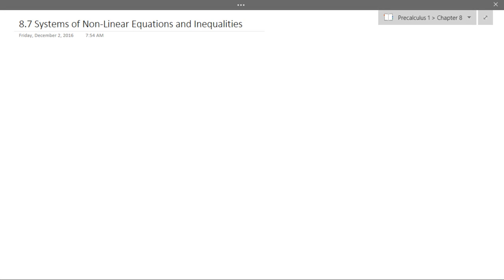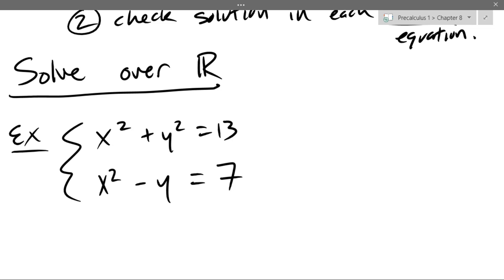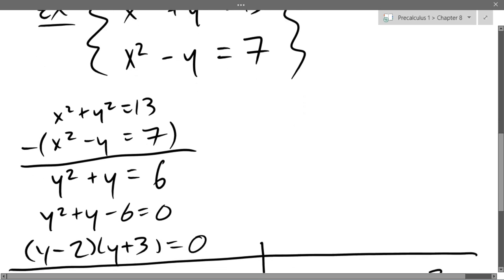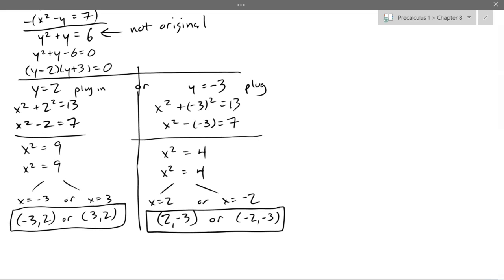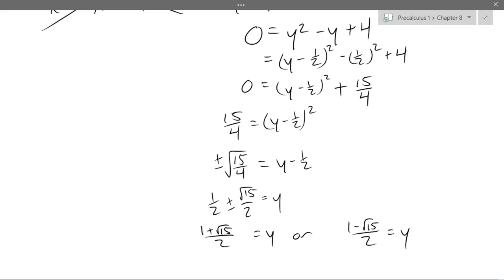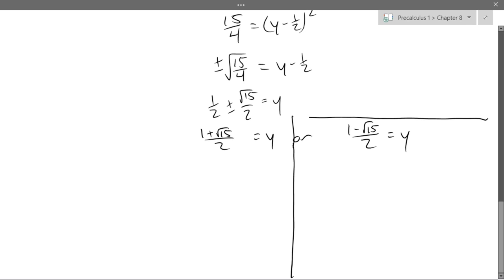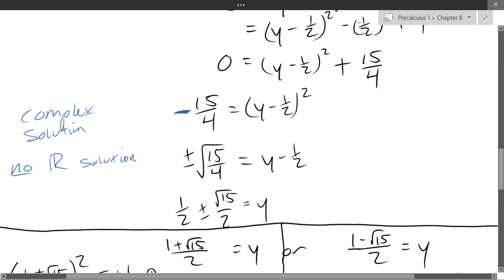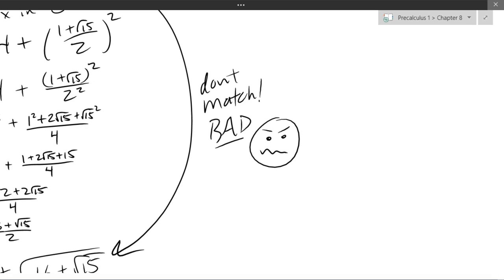8.7 Systems of Non-Linear Equations - Chris C's Preaclculus 1 lecture 2016 12 02